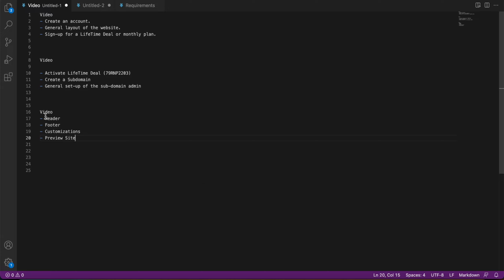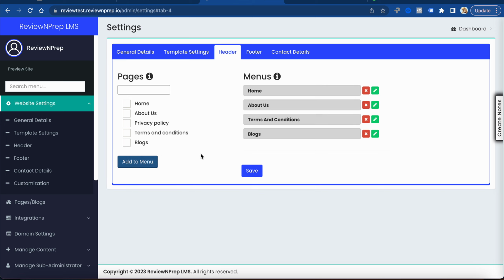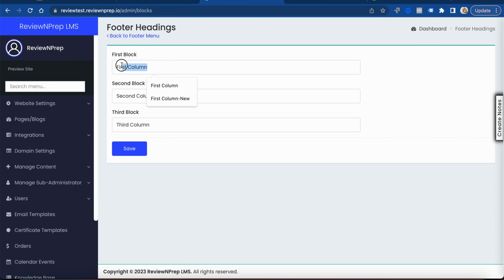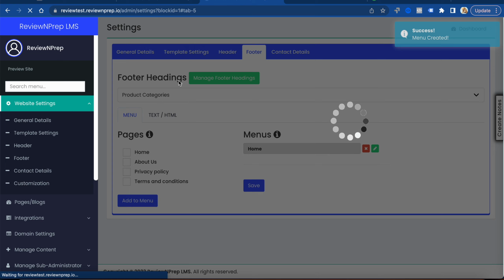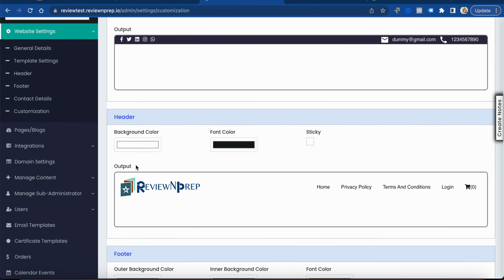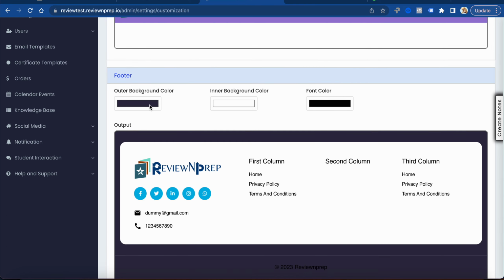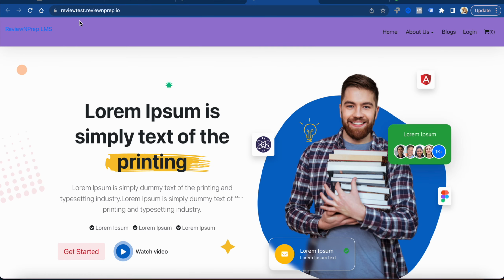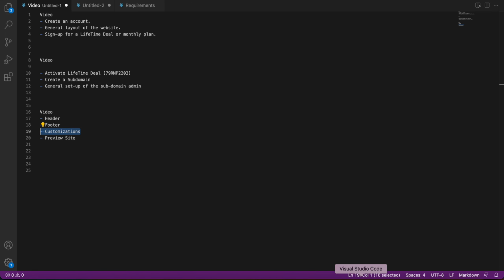Customize Header Footer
Objectives
- Create Header
- Create Footer
- Add Customizations
- Preview Site

For more videos, check our main documentation - support.reviewnprep.io